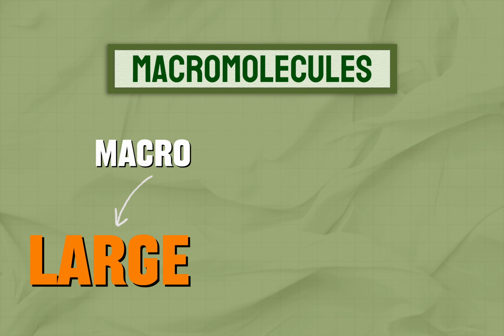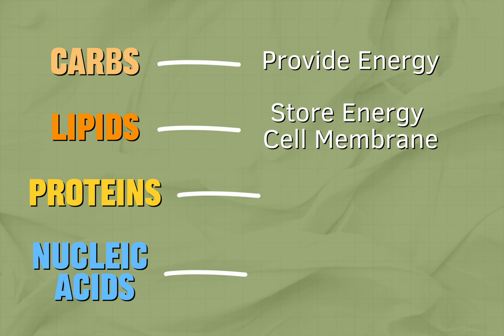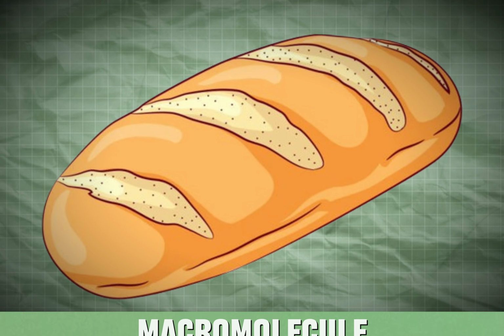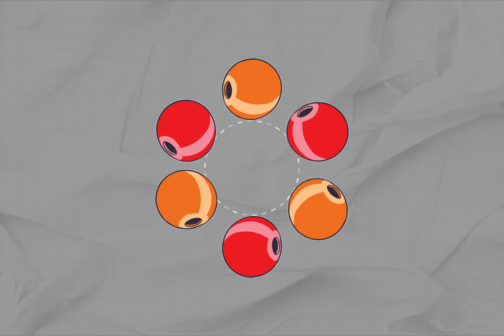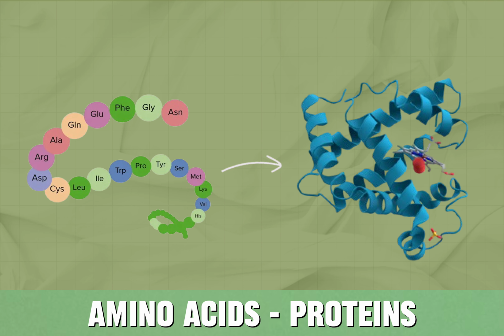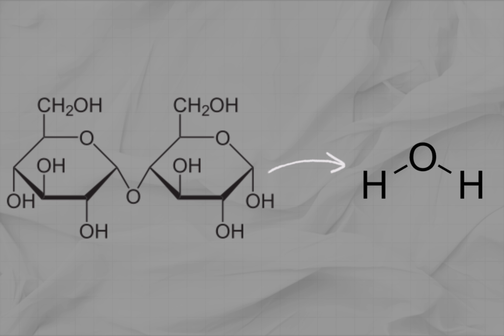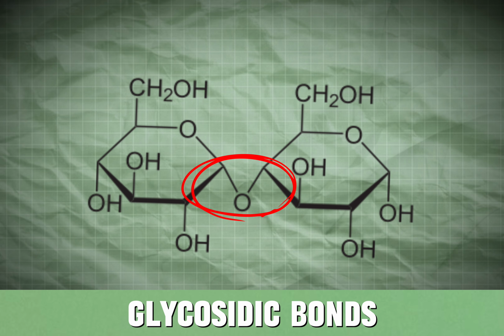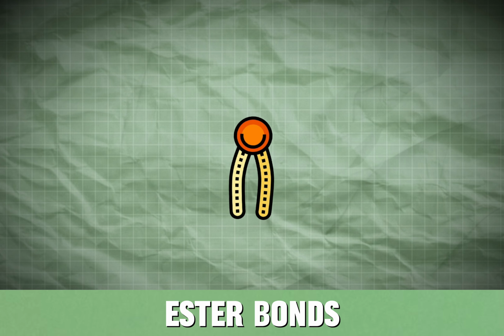Introduction to Macromolecules [AP Biology Review Unit 1 Topic 3]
AP Biology Unit 1.3 – Introduction to Biological Macromolecules focuses on how large biological molecules—carbohydrates, proteins, nucleic acids, and lipids—are built from smaller subunits and how their structures relate to their functions. This topic explains that macromolecules are formed through dehydration synthesis reactions, which remove water to link monomers together, and can be broken down by hydrolysis, which adds water. It emphasizes how the specific arrangement of atoms and the types of bonds (like covalent and hydrogen bonds) determine the properties and roles of these molecules in cells, forming the foundation for all biological structure and function.